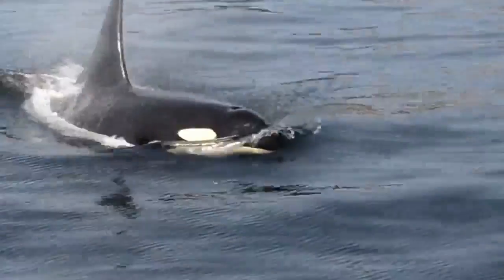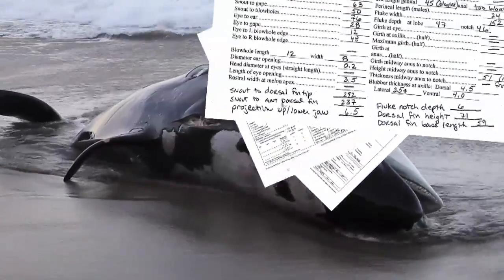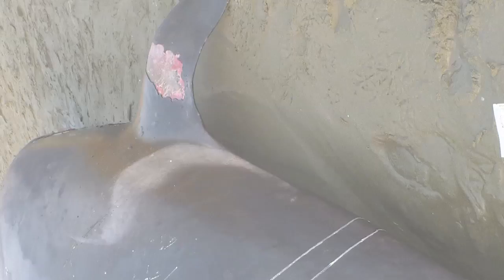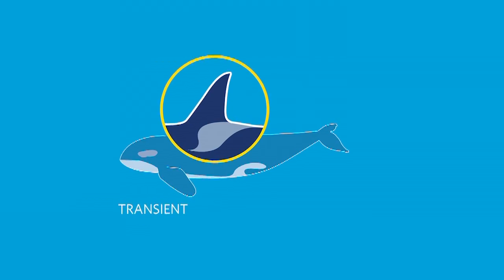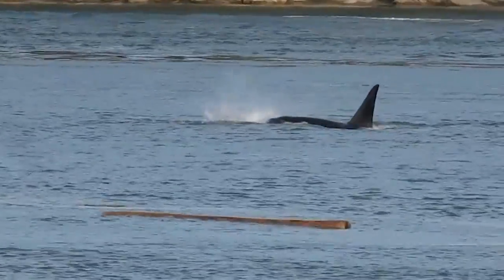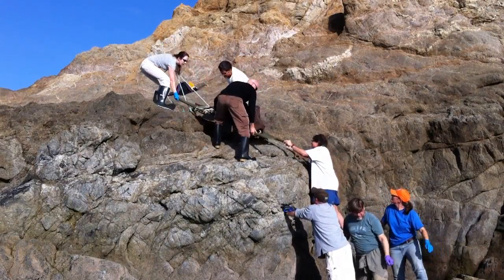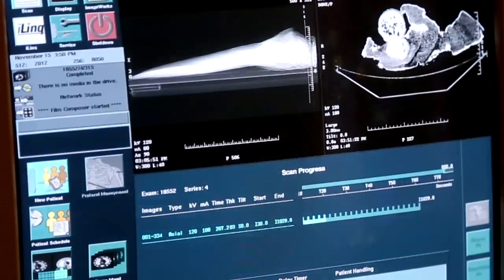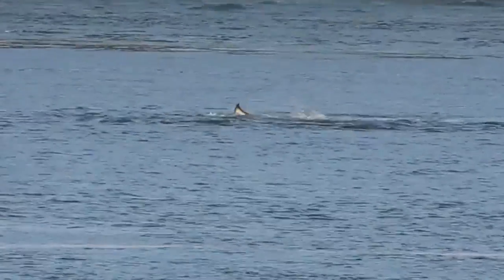Built for Speed: Our Orca Story | California Academy of Sciences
Through June 9, 2013, we invited the public to come watch scientists and volunteers assemble this orca skeleton, and discover what Academy researchers have learned by studying this fascinating specimen.  Watch the video and discover the story of how Orca O319 came to the Academy. Discover the fastest fish and swiftest sailboats above and below water from our exhibit: Built for Speed.